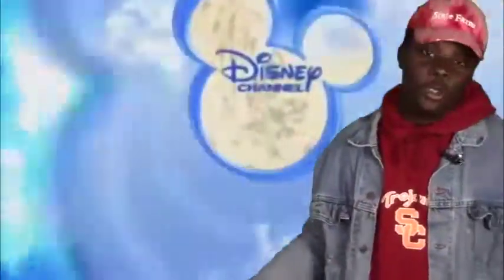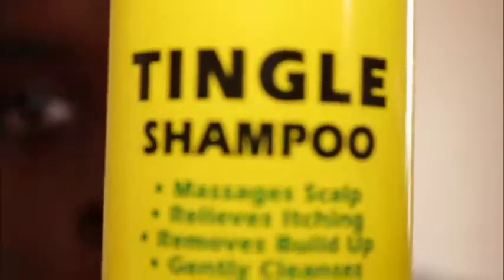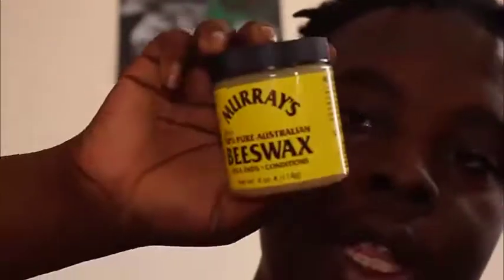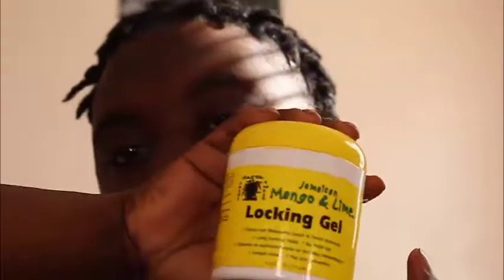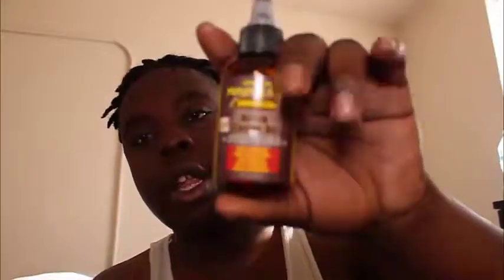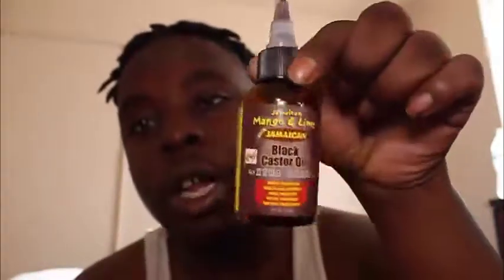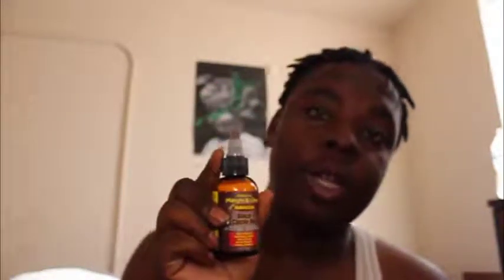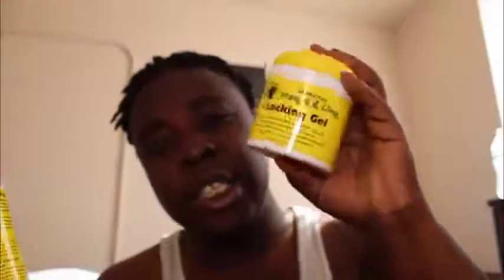Top 3 ESSENTIAL Dreadlock Products Needed For RETWIST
FollowMy IG: Padrino.qui
Follow Me On Snap: Florida_ynic